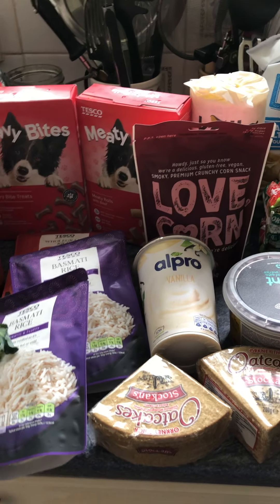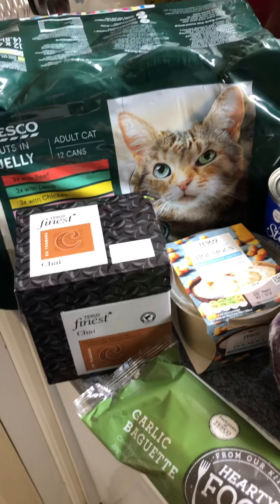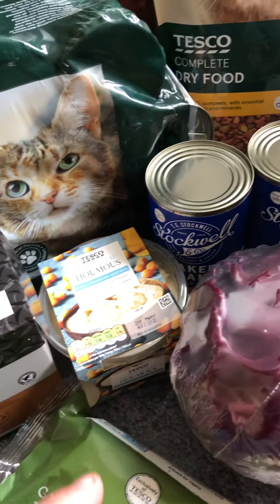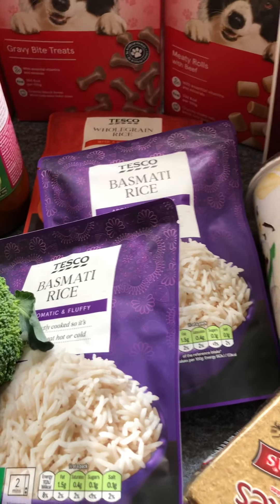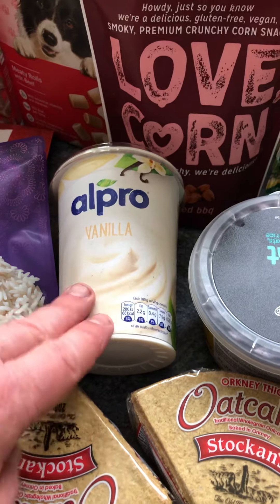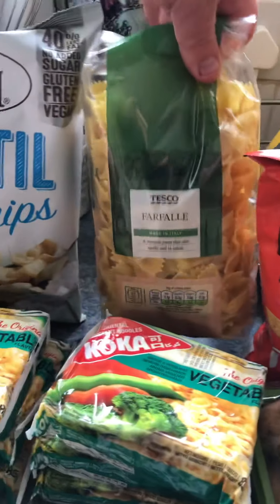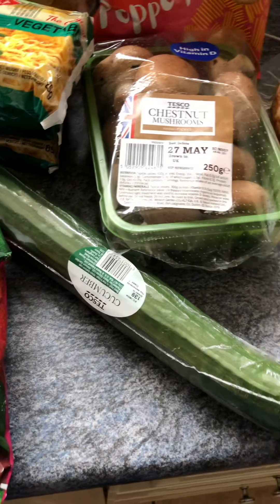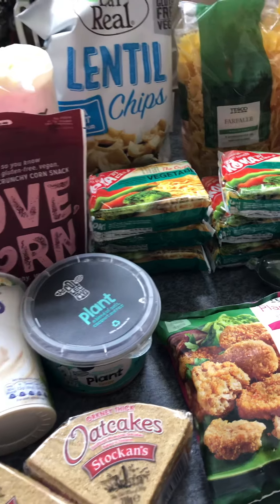Weekly vegan food shop from Tesco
This weeks weekly vegan food shop from Tesco